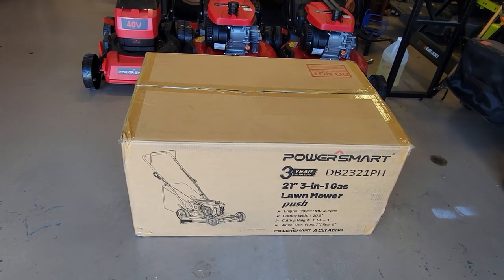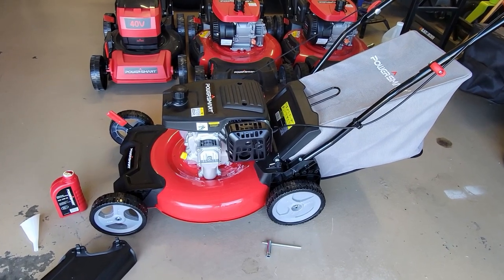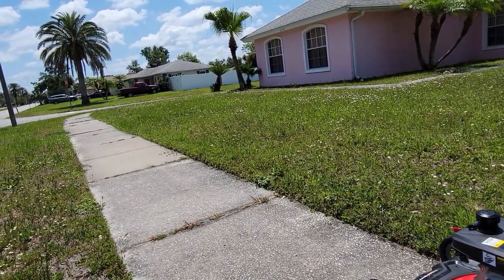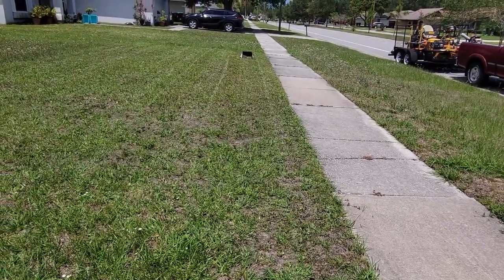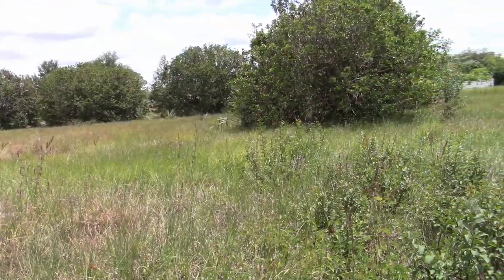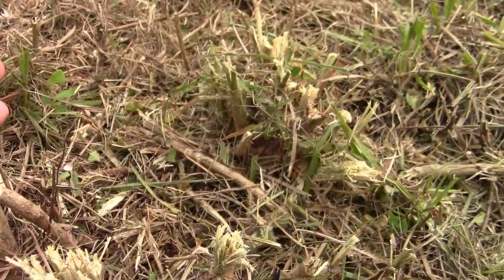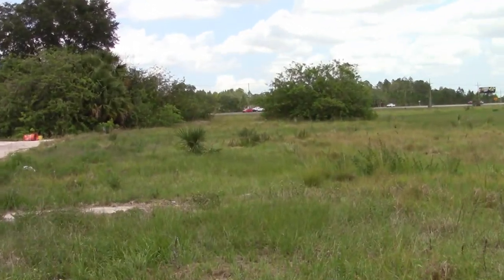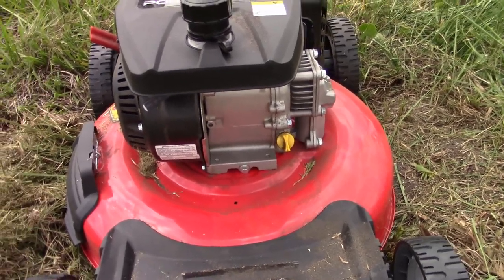209cc PowerSmart mower DB2321PH review and torture test!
Always believe the thumbnail with me. It mowed the grass and mowed the Palmetto!